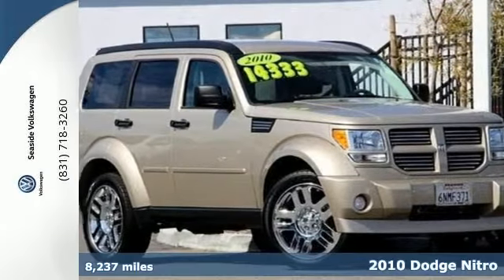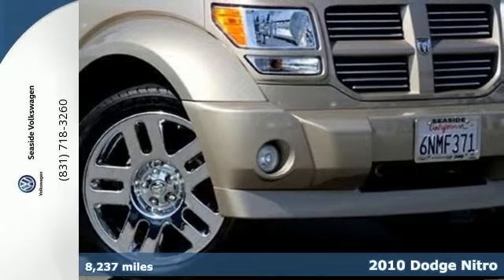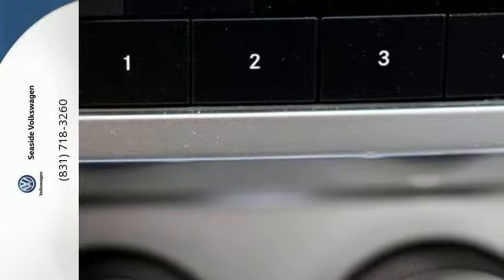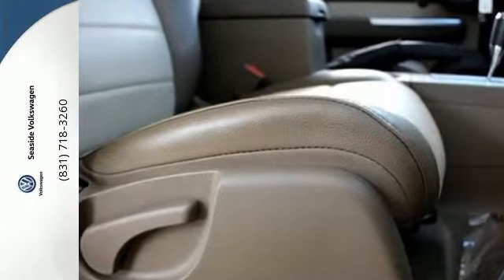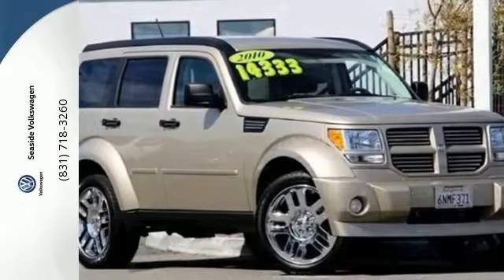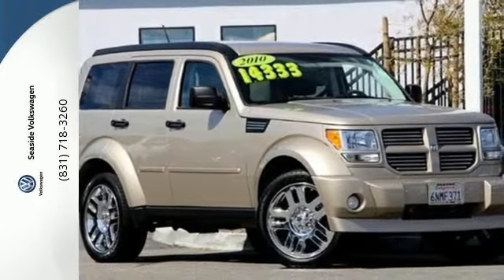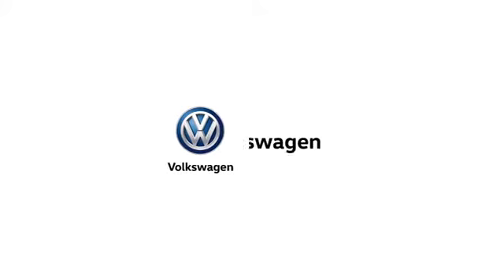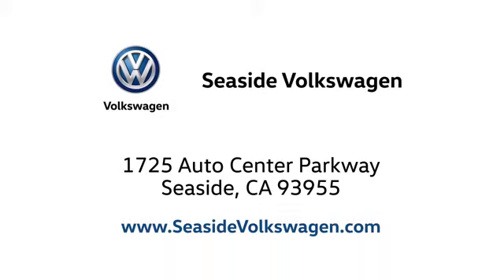2010 Dodge Nitro Seaside CA Monterey, CA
Year: 2010
Make: Dodge
Model: Nitro
Trim: SXT
Engine: 6 Cyl - 3.7L
Transmission: Automatic
Color: Sandstone
Mileage: 8237
Stock #: S1284
VIN: 1D4PT5GK0AW124281
Hey! Look right here! You NEED to see this SUV! brbrHere at Seaside Dodge Jeep Ram, we try to make the purchase process as easy and hassle free as possible. We encourage you to experience this for yourself when you come to look at this wonderful 2010 Dodge Nitro. It is nicely equipped. This terrific Dodge Nitro is just waiting to bring the right owner lots of joy and happiness with years of trouble-free use. brbr2010 Dodge Nitro Proudly serving Seaside, Salinas, San Jose, Monterey, Carmel, Gilroy, Mountain View,Pacific Grove, Sand City,

Address:
1725 Auto Center Parkway